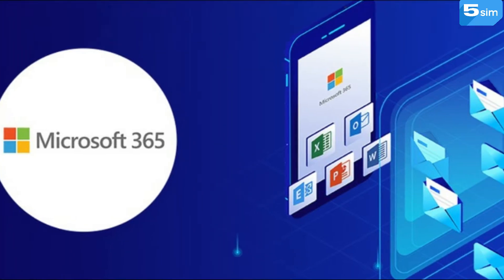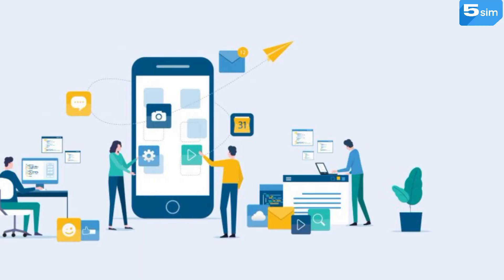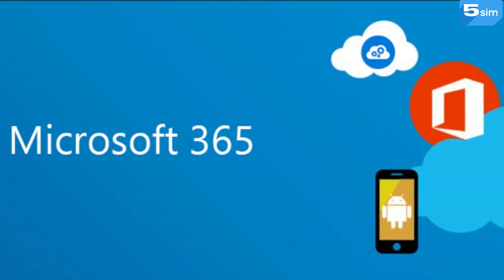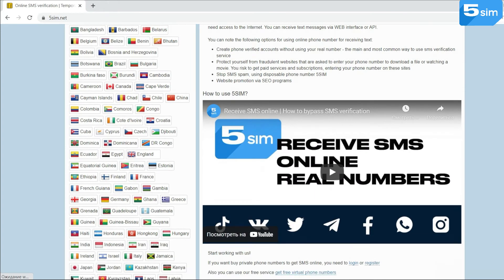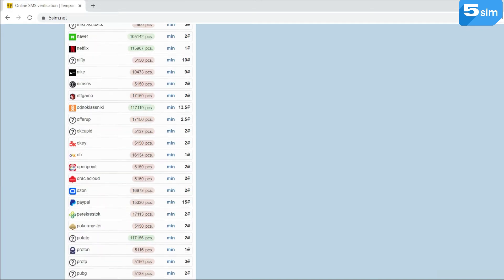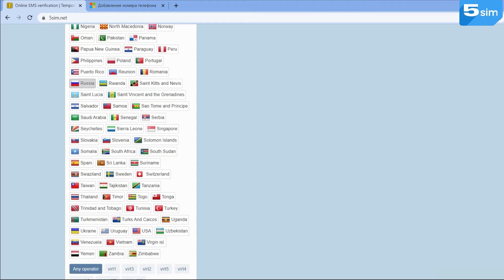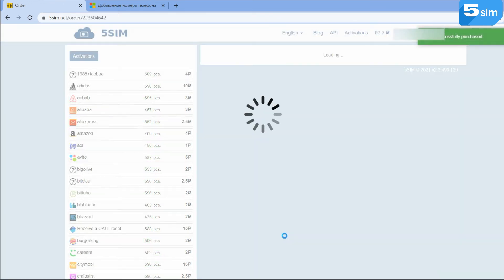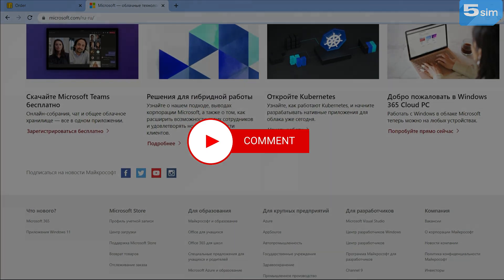How to create new microsoft account without phone number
How to create new microsoft account without phone number? It is possible to create a new microsoft account without using your phone number

You can create a single microsoft profile and use all its functionality thanks to a virtual number.